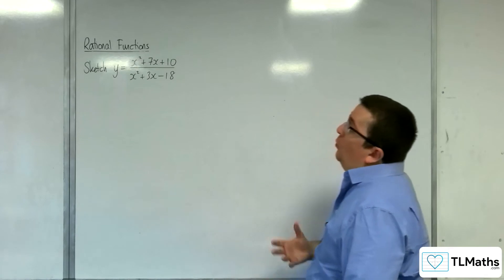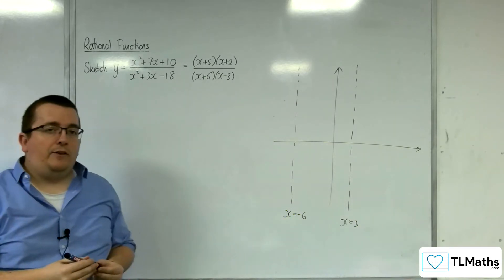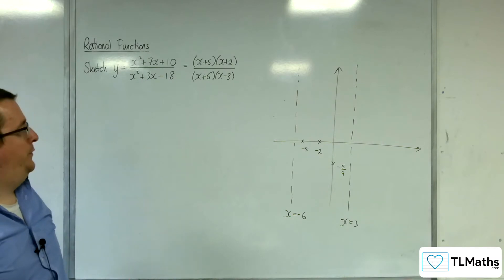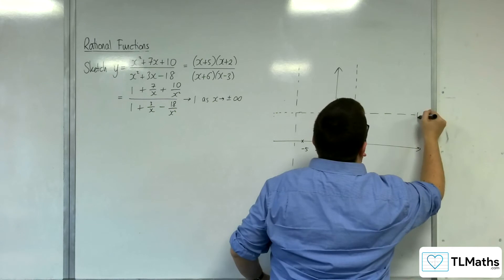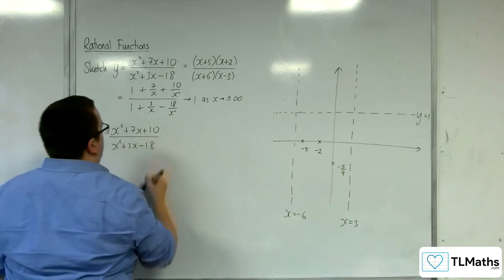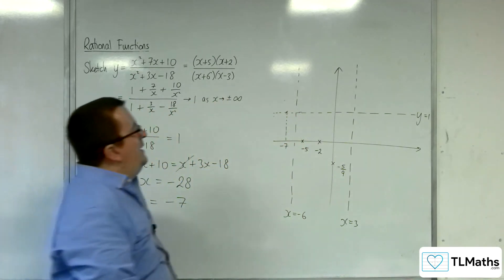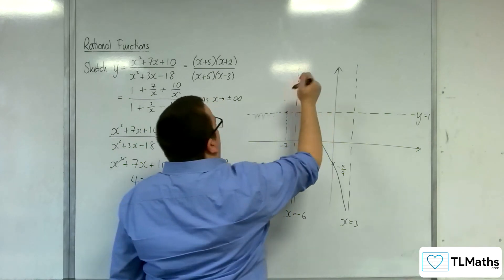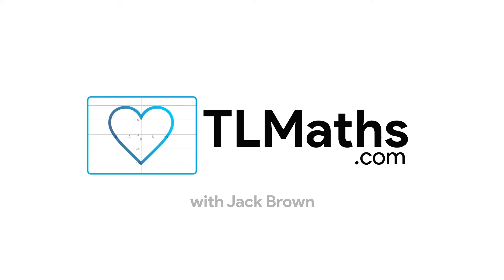AQA A-Level Further Maths D13-05 Rational Functions: Sketching y = (x^2+7x+10)/(x^2+3x-18)